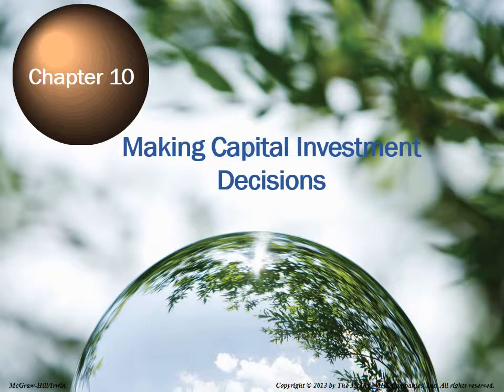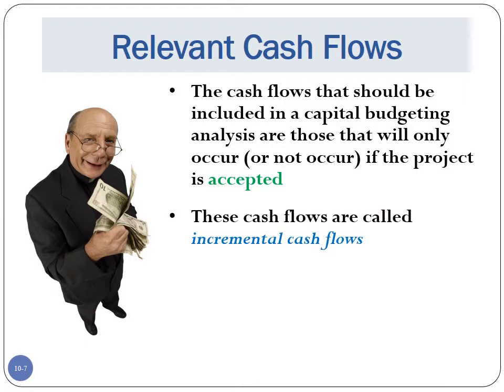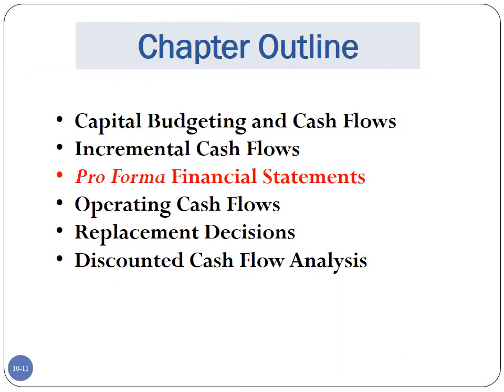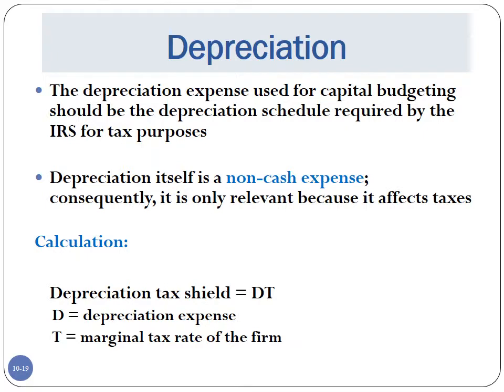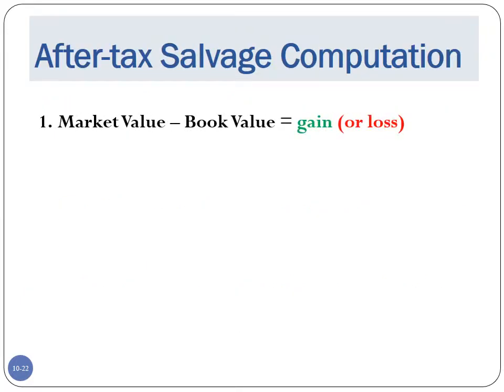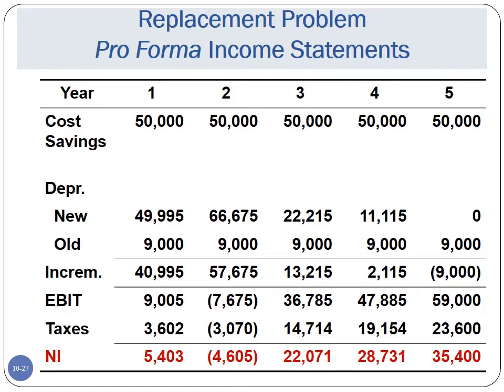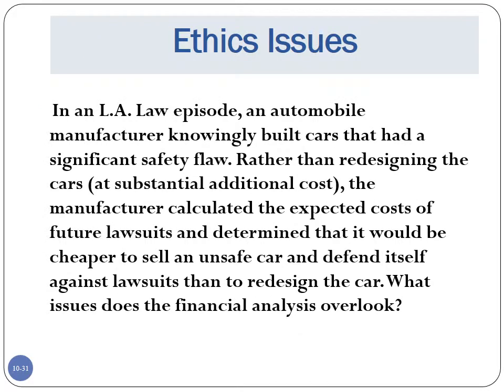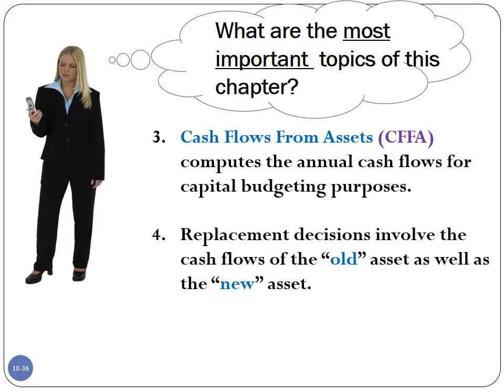2014 Week 9 Chap010 Video Lecture